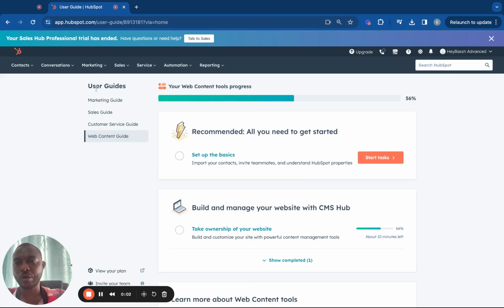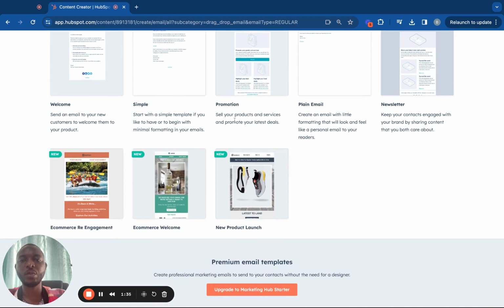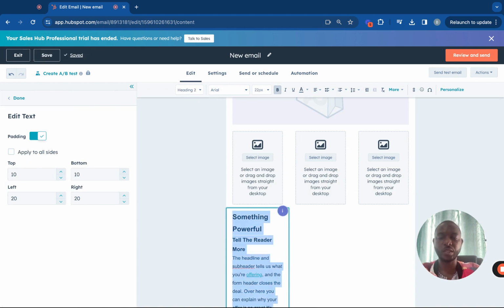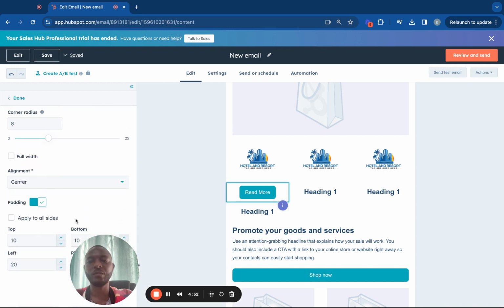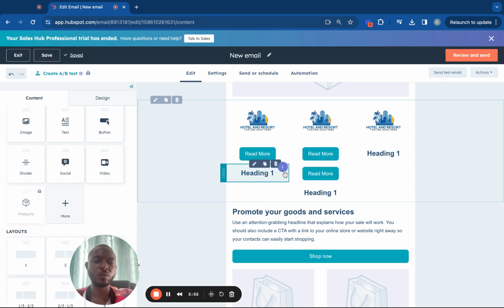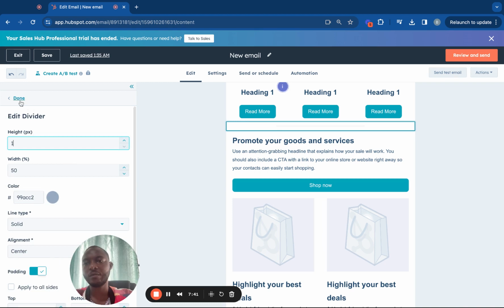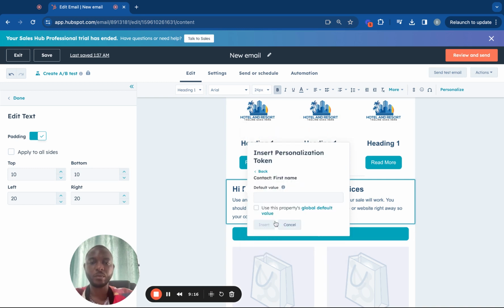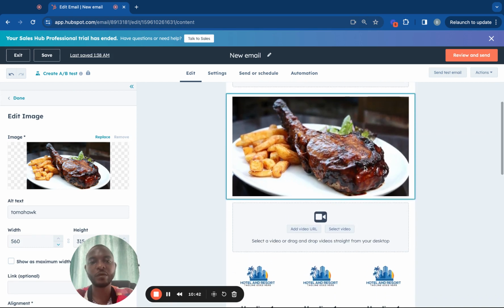Mastering HubSpot: Email Template Creation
Welcome to "Mastering HubSpot: Email Template Creation," the first episode in our series dedicated to mastering HubSpot CMS. This tutorial is designed to guide you through the process of creating engaging and effective email templates within the HubSpot platform.

🎯 What You'll Learn:

- Email Template Basics: Dive into the world of email creation within HubSpot, starting from the 'Marketing' and 'Email' sections.

- Template Selection: Explore how to choose the right template for your needs, differentiating between premium and basic options, and understanding their applicability to various email types like regular, automated, and blog emails.

- Customization Techniques: Discover how to personalize your chosen template, adjusting elements like images, text, layouts, and more to fit your specific branding and messaging needs.

- Effective Layout Strategies: Gain insights into creating reader-friendly email layouts, focusing on optimal column usage and avoiding overly complex structures for better mobile compatibility.

- Engagement Elements: Learn how to incorporate interactive components like buttons, social shares, and videos to enhance user engagement with your emails.

- Personalization Tokens: Understand how to use personalization tokens effectively to make your emails more relatable to each recipient.
Preview and Testing: Find out how to preview your emails and conduct tests across various email clients to ensure optimal display and performance.

💡 Explore More: Check out the provided links for additional resources and deepen your understanding of HubSpot's capabilities.

💬 We Value Your Input: Have questions or suggestions? Your feedback is crucial in helping us improve and tailor our content to meet your needs.